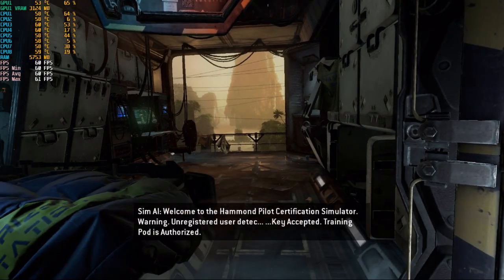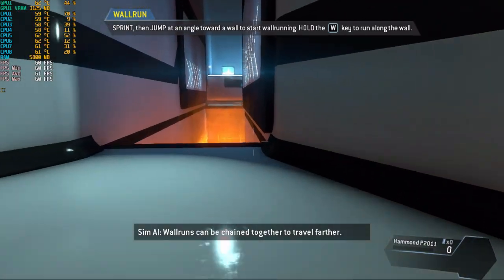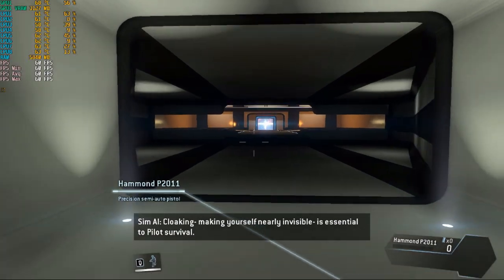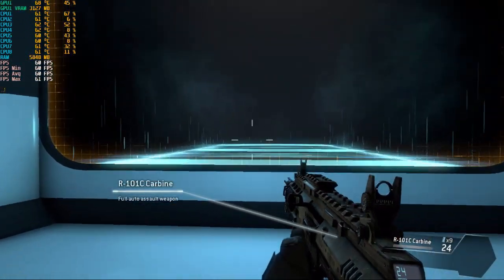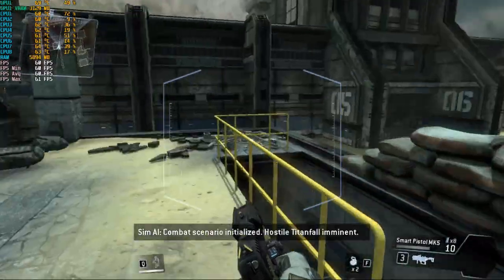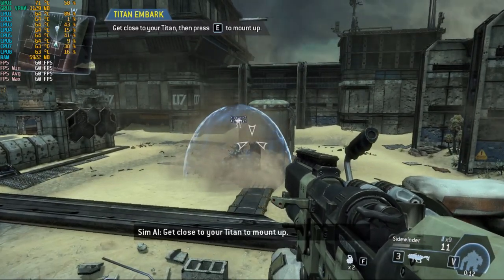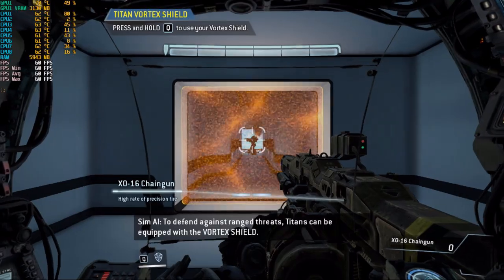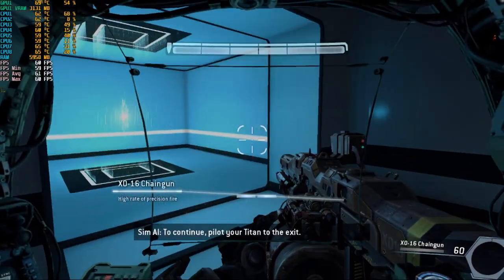TitanFall PC GTX 1050 Ti 4GB GDDR5 & Intel i7-3770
GPU GTX 1050 Ti
8GB RAM
CPU Intel i7 3770